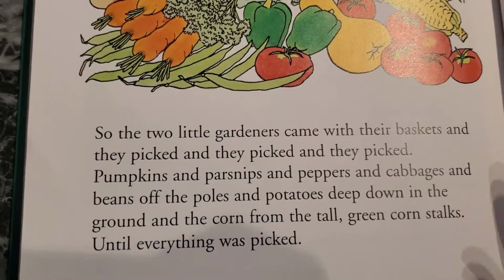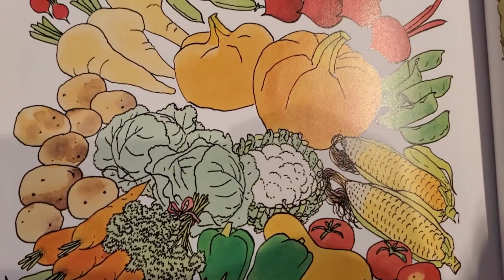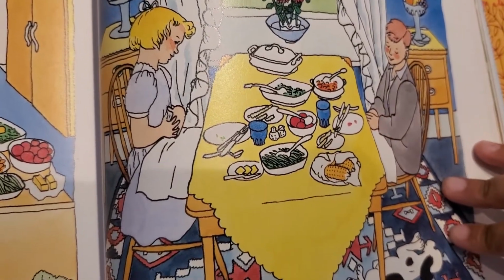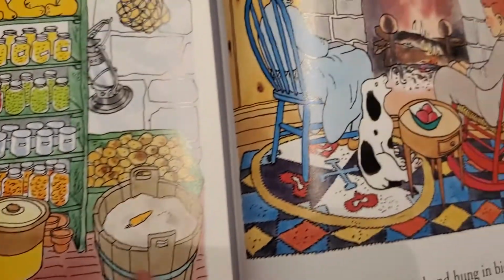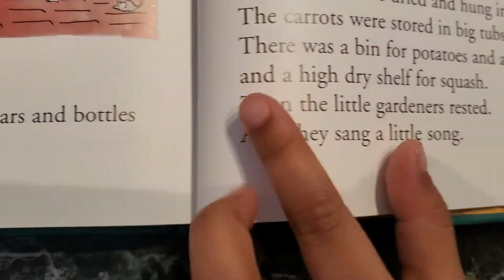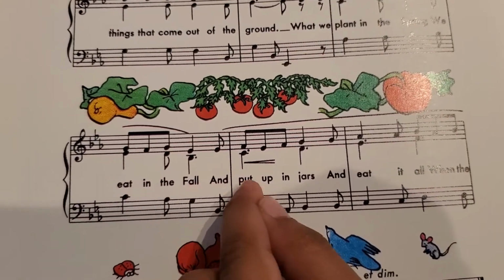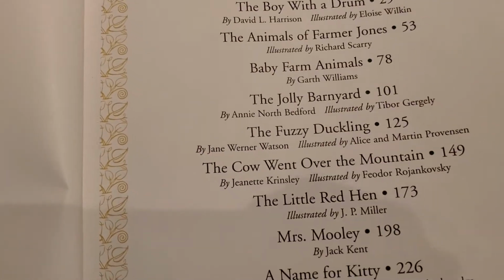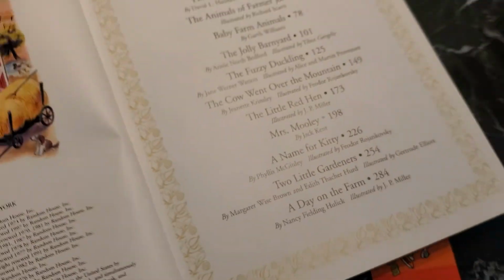Two little gardeners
Watch at the end how the gardeners enjoy their food 😊😊